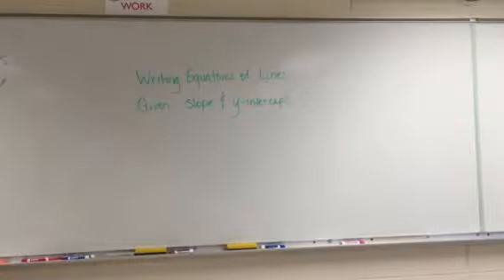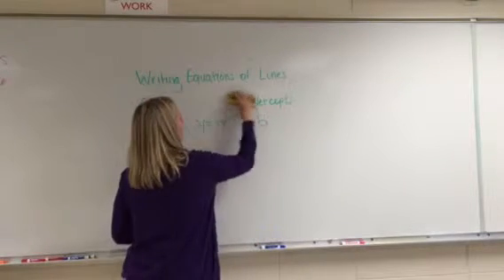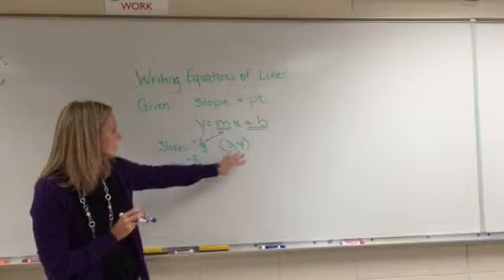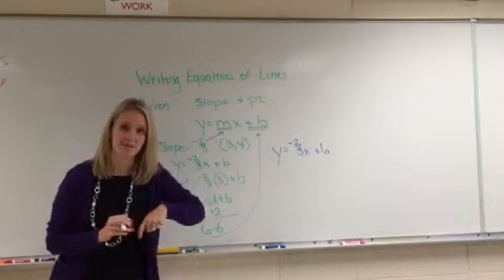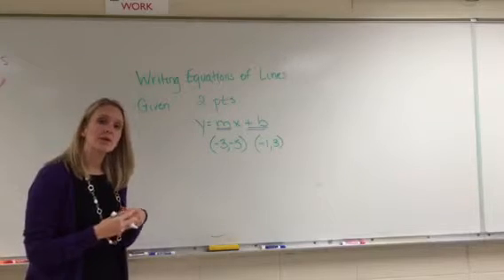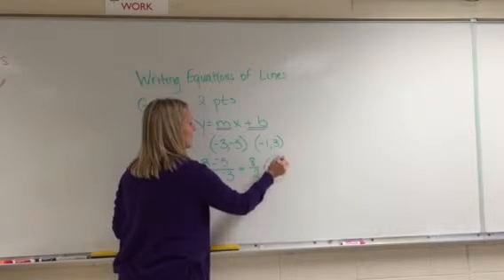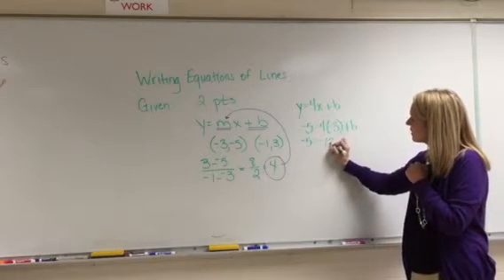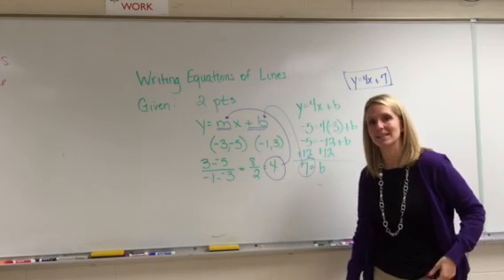Writing Equations of Lines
Writing equations of lines, in slope intercept form, when given: 1.slope and y intercept.  2. slope and a point  or 3. two points.